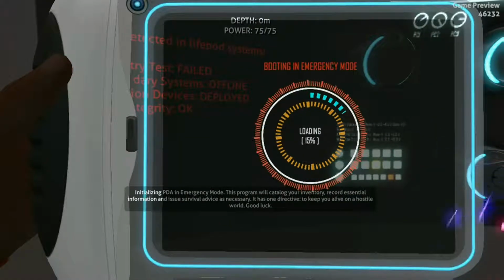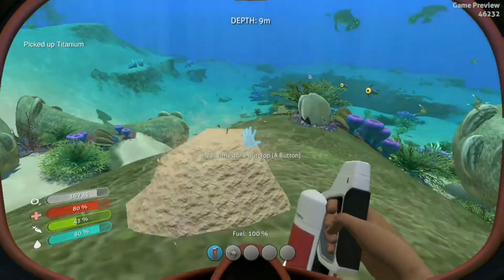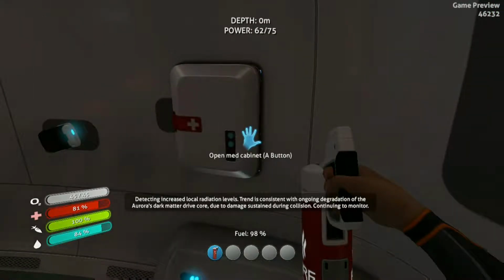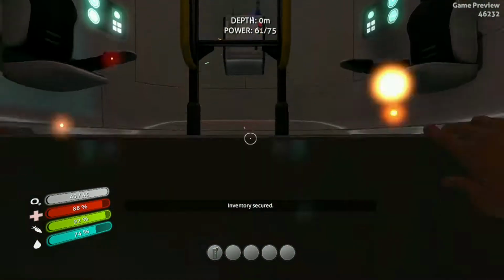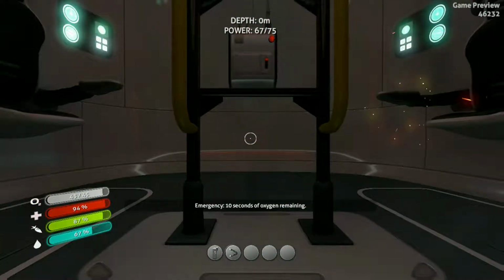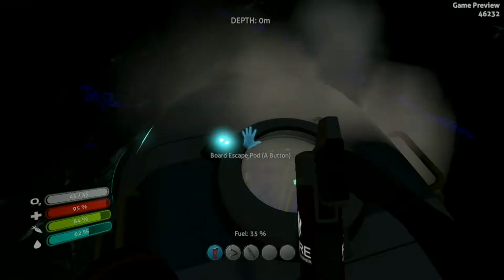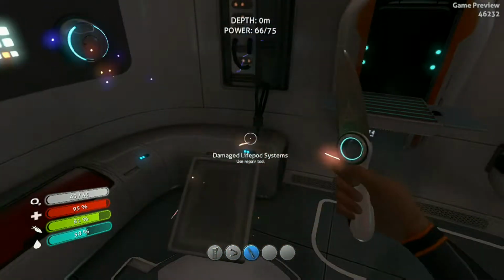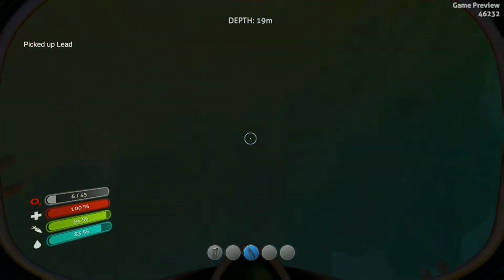GOING ON A TRIP//Subnautica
Charlie begins his Subnautica adventure where it soon becomes apparent how dead he should be